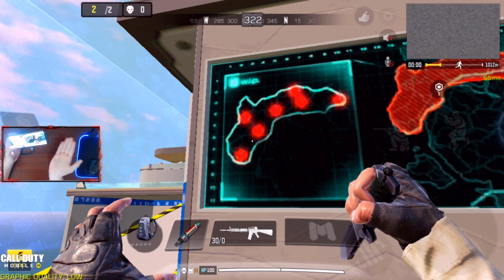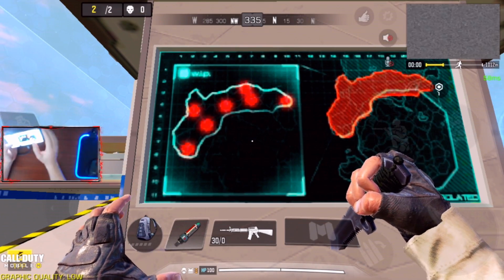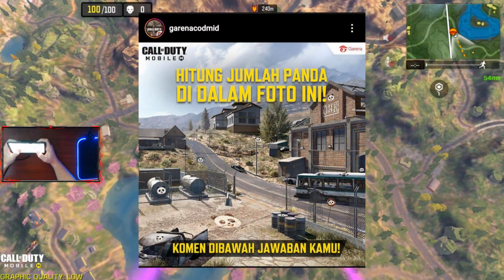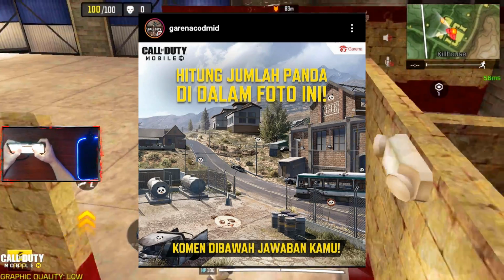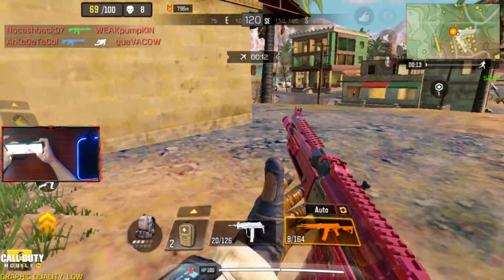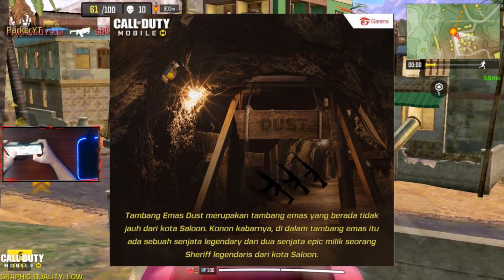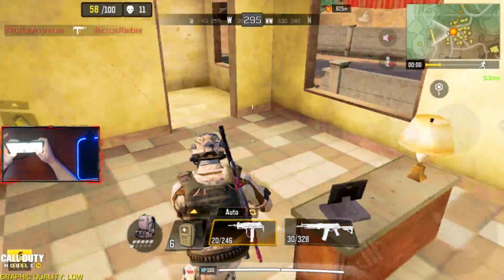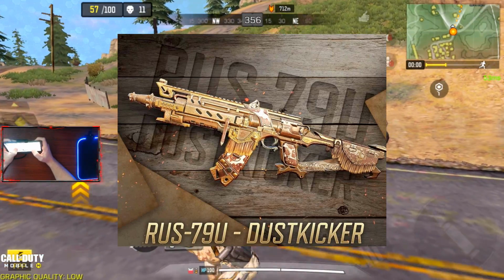*NEW* Season 6 Locations TEASED + *NEW* LEGENDARY RUS - DUSTKICKER SKIN in Call of Duty Mobile!